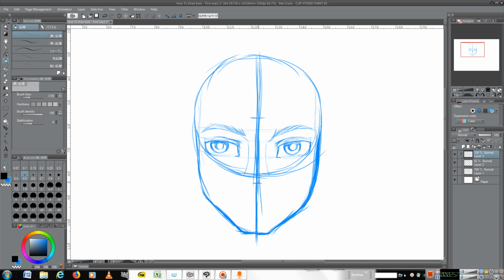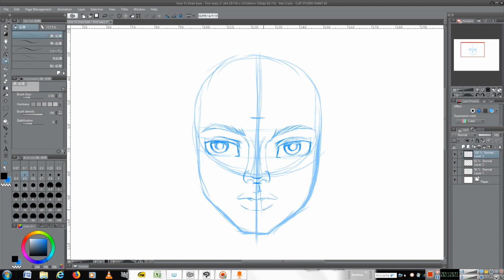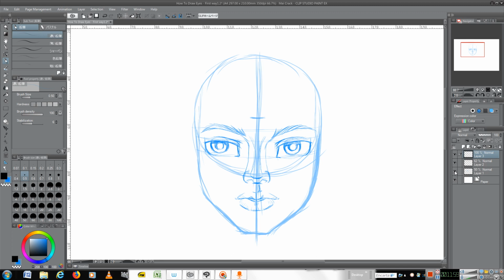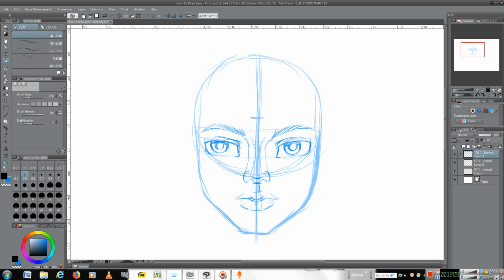How To Place Nose and Mouth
The continuation of "How to Place Facial Features"
In this video I give you a detailed guide on placing the nose and mouth of a character in front view

Give any comments, suggestions or inquiries in the comment section